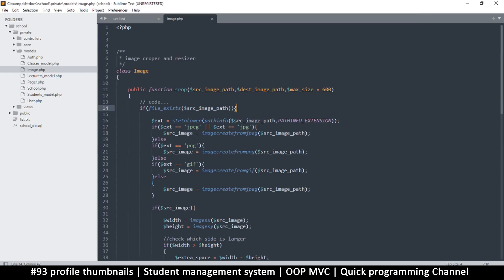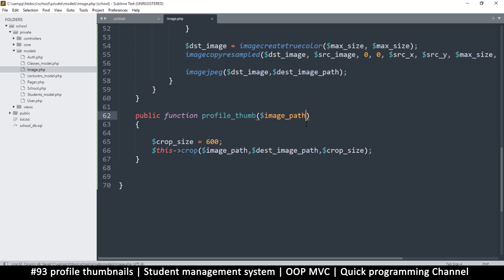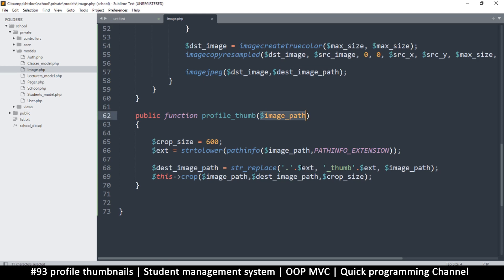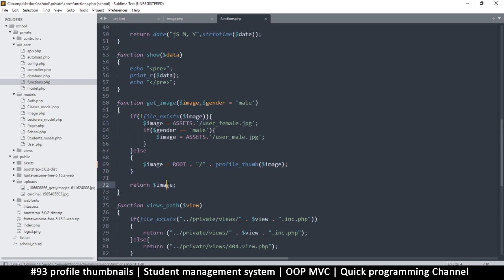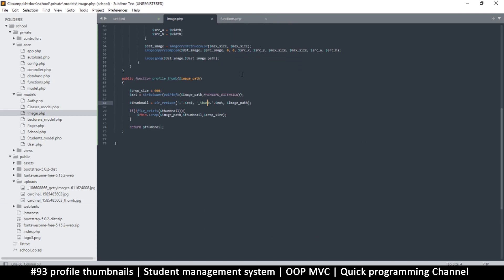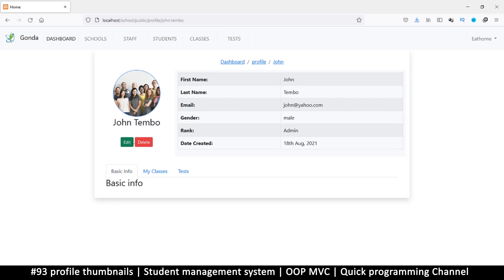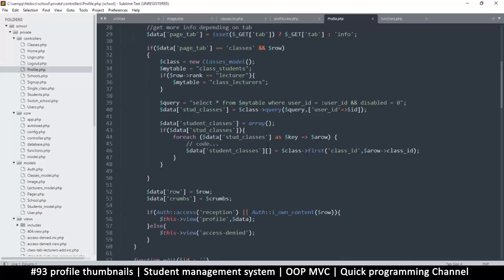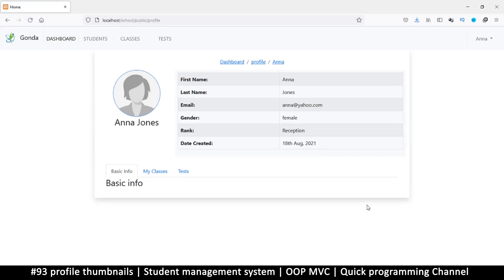#93 Profile thumbnails | Student management system in PHP | OOP MVC | Quick programming tutorial